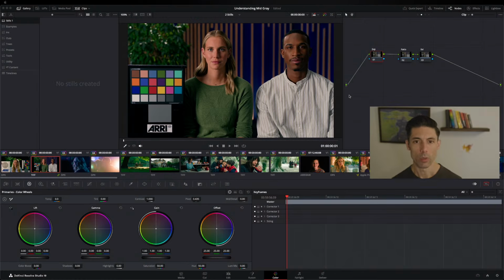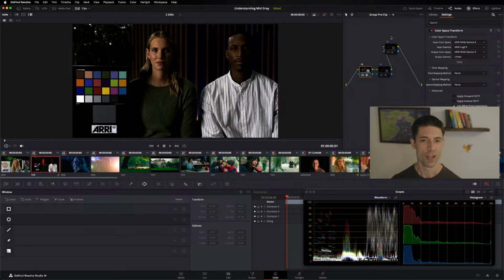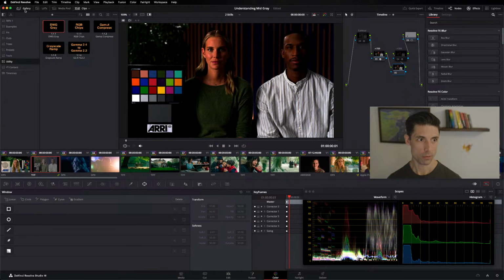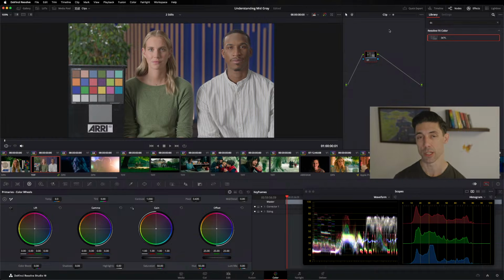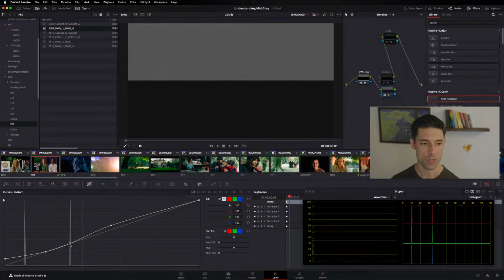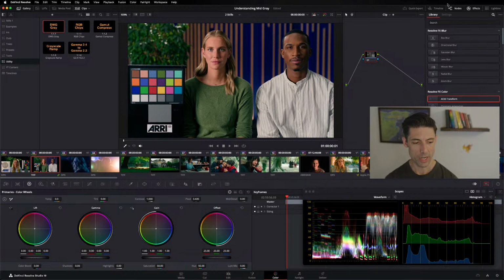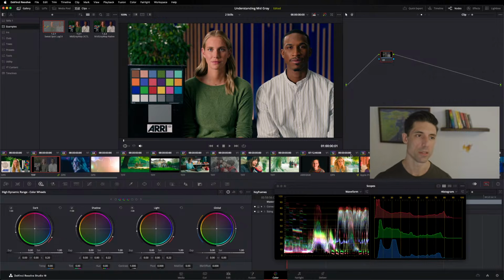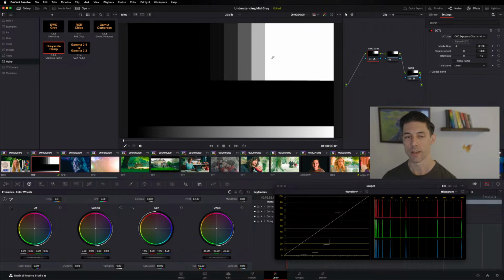You don't know middle gray like this (but you should)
In this episode of Grade School, I'm going to show you how high-end colorists use middle gray as a secret key for better understanding and working with motion images. If you want to deliver better grades, create better looks, make better decisions, solve problems easily, and become a better collaborator, you'll need to know middle gray like this.

Get the full mindset of a colorist by reading my ebook, "The Colorist's Ten Commandments"

Ready to move from grading shots to creating looks?

You can also grab my free Kodak 2383 film LUT for free

0:00 Introduction

2:49 What is middle grey?

8:00 Why do we care about middle grey?

25:03 Correct contrast using the 18% grey rule

27:55 Midgrey cheatsheet explained

29:15 Mid grey in REC709

42:30 When should we move middle grey?

44:06 Do you target darker or brighter zones to get 18% grey?

46:35 What is the difference between normalized and 10 bit in the midgrey cheatsheet?

48:00 Do you have to set the timeline settings to the space you're working in even if you color manage to another color space to make the tools behave properly?

49:01 Using midgrey in a real grade scenario

58:48 Why is linear gamma exponential in a ramp?

1:01:00 Convert log to Rec. 709 with contrast and correct midgrey

1:02:45 Biasing color in mid grey